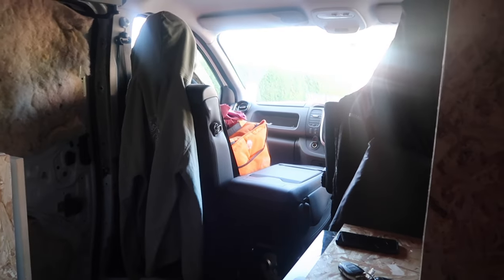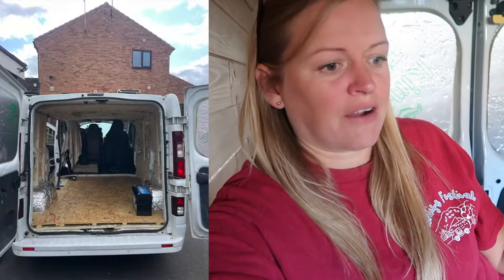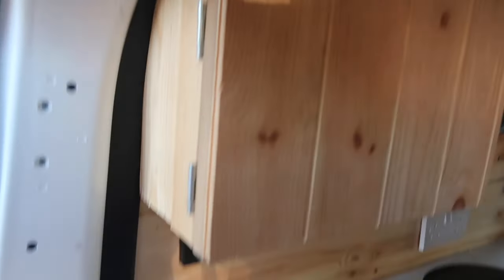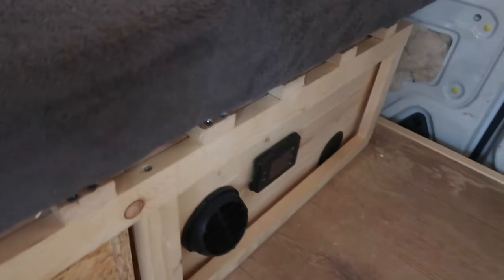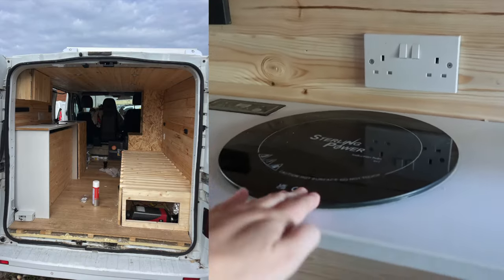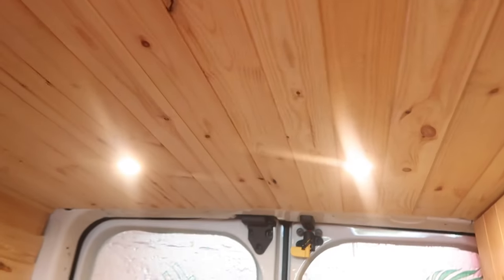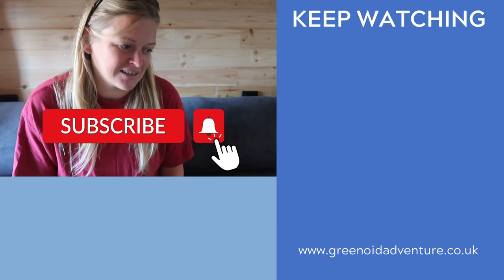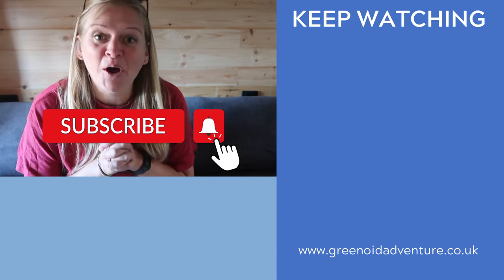Vauxhall Vivaro Self Build Camper Van Conversion Tour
I show you round all the features of my self build (with the help of a friend!) Vauxhall Vivaro van conversion. You'll see the seating and sleeping set up as well as the fitted kitchen and electrical system. This van used to be a builders van now it's a campervan for exploring and adventuring.
I love this scandi style van with the wood cladding but I may sell this van and get another one.

🏬 Amazon StoreFront for products I love

DEALS 🤑
💰 Cash back on all online purchases (so far I've received over £1200)

🏬Amazon Store
(it's your support that allows me to continue creating content for this channel, thank you so much in advance ❤️)

📸 CAMERA EQUIPMENT
Vlog camera
Go Pro

📹 CHAPTERS
00:00 Intro
00:39 Cab
01:54 Exterior of van - internet, solar and hook-up
2:19 Sink and water set up
03:00 Seating and bed
03:44 Diesel heater
04:15 Kitchen
06:50 Electrical system
08:55 Sell the van?

ABOUT ME 🙋🏻‍♀️
Hi, I'm Sara, a UK mum based in a small English town near Liverpool.

I am passionate about travel and adventure. As a solo mum to my now 19 year old son I want to inspire women and mums to travel and explore at whatever stage of life they are in.

I try to pack as much exploring into my days as possible and share videos from fantastic places around the world.

I post a new video Friday 6pm